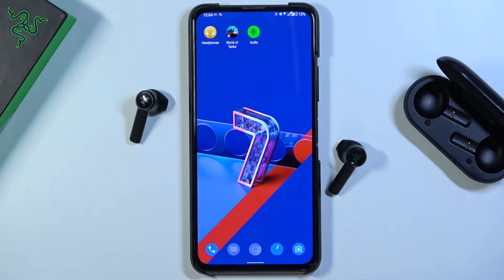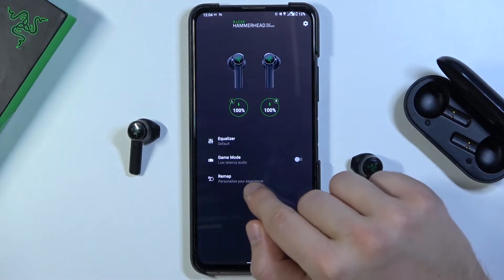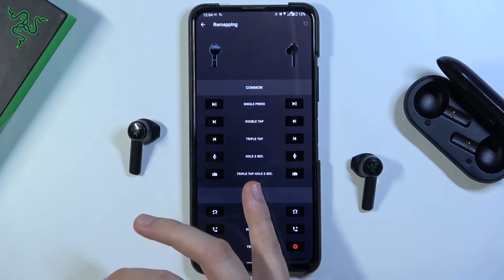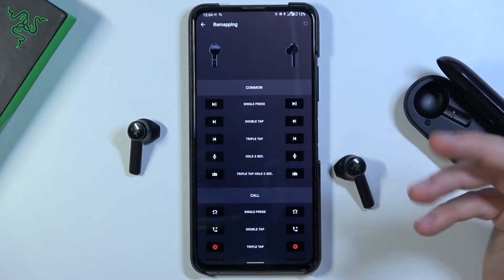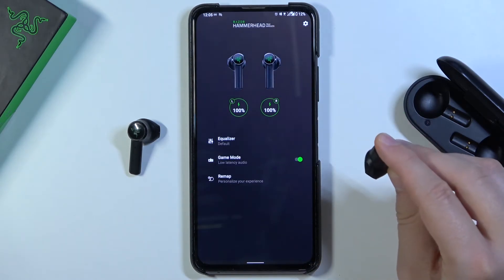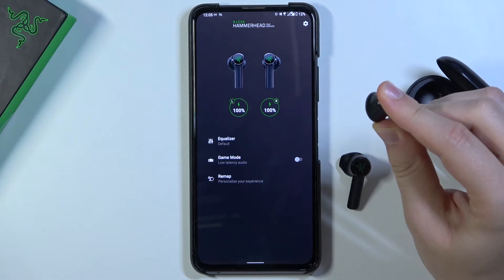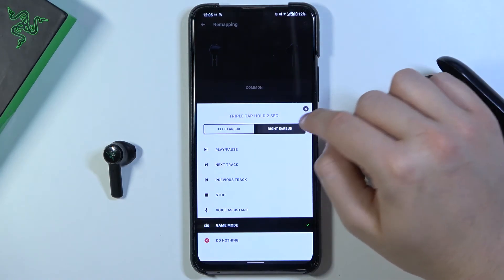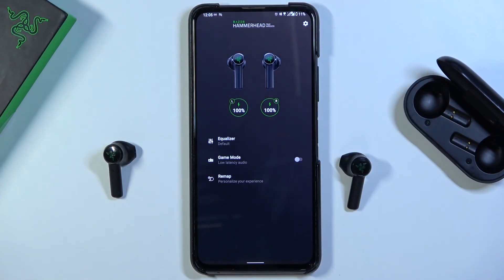How to Edit Touch Control Functions in Razer Hammerhead True Wireless?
The Razer Hammerhead True Wireless headphones have several useful functions that we can control by touching the control panel, we can set these functions in the Razer app, as you will see in the video.

How to Adjust Touch Controls in Razer Hammerhead True Wireless? How to Set Up Touch Controls in Razer Hammerhead True Wireless? How to Manage Touch Controls in Razer Hammerhead True Wireless?